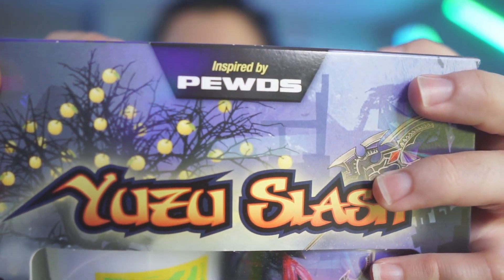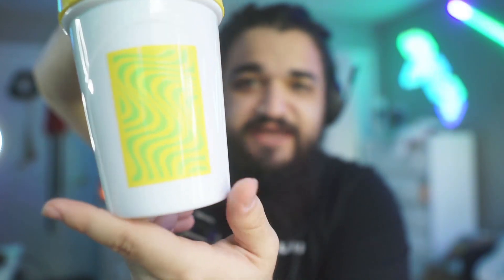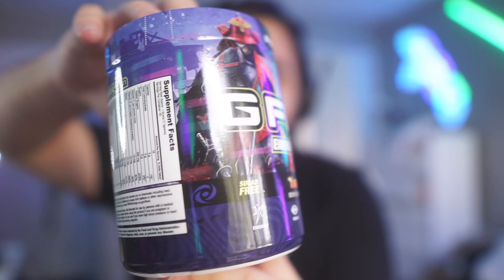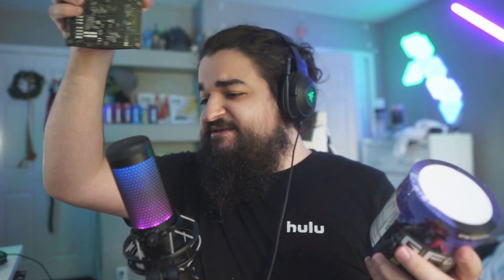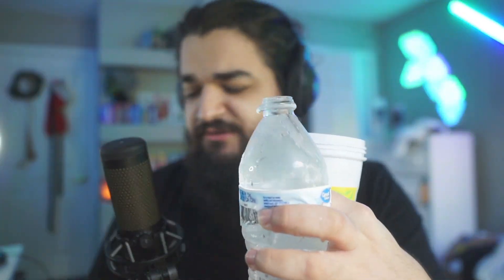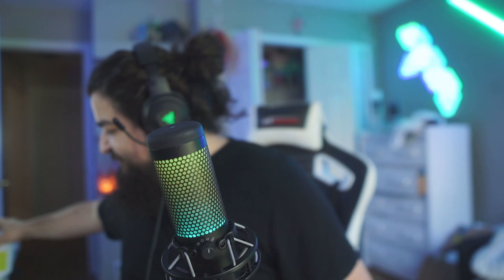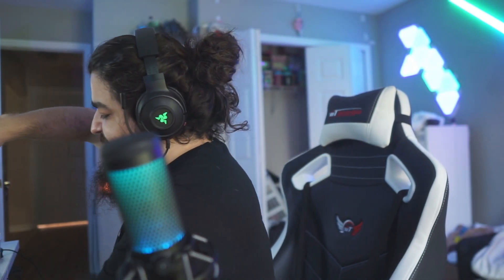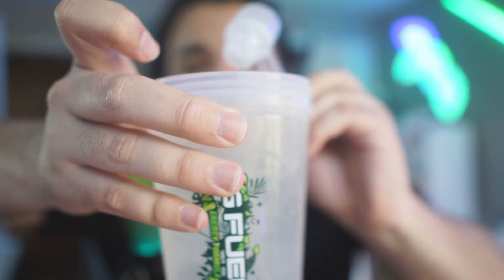NEW! GFUEL - "YUZU SLASH" - TASTE TEST & REVIEW!!!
They're always greatly appreciated but never ever necessary.

CHANNEL RULES

CPU: i7 9700k Overclocked to 5.1GHz
GPU: NVIDIA GIGABYTE GAMING OC GeForce® RTX 2080 - 8GB
Motherboard: ASUS Prime Z390-P
Power Supply: 650 Watt - 80 PLUS Gold
Memory: XPG Z1 16 GB [8 GB x 2] DDR4-3000MHz
Primary: 1tb Samsung SSD
Secondary HDD: 1 TB 7200RPM Western Digital Hard Drive
Mouse: Razer Naga Trinity RGB
Mouse Pad: Razer Goliathus Extended Chroma Mouse Pad
Keyboard: Corsair K95 Platinum RGB (Speed Switches)
Main Gaming Monitor: AORUS FI27Q-X 1440p 240hz BEAST
Secondary Monitor: ASUS 22inch 1080p 60hz
Chair: GT OMEGA SPORT XL in Black & White

STREAMING PC SPECS:
Case: NZXT Phantom 820 (Gun Metal Grey)
CPU: Core i7 5820k overclocked to 4.2 GHz
CPU Liquid Cooling: Corsair H100i
GPU: EVGA RTX 2070
Motherboard: MSI X99S Gaming 7
Power Supply: 850w EVGA Supernova G2 (Gold Certified Power Supply)
Memory: 16gb DDR4 G-Skill Ripjaws4
Primary: 500gb Samsung 840 EVO SSD
Secondary HDD: 1tb WD HDD
Case Lighting: NZXT Hue+
Main Stream PC Monitor: ASUS ROG SWIFT PG279Q 1440p 165hz (IPS DISPLAY)
Other Monitors: x2 ASUS 1080p 22inch 60hz